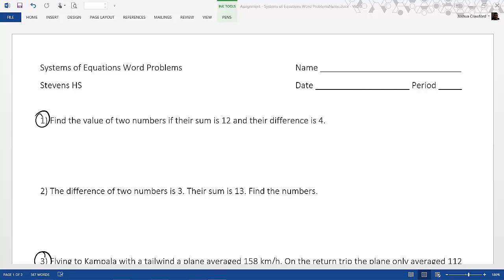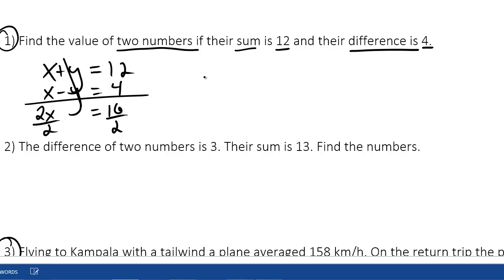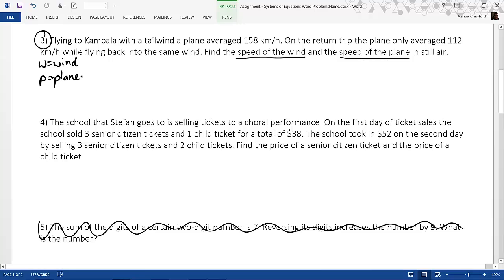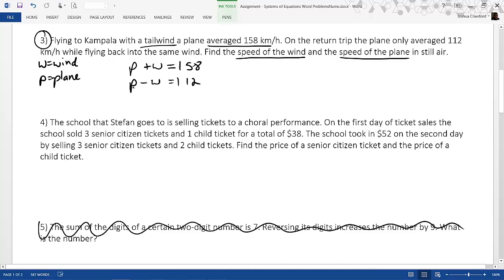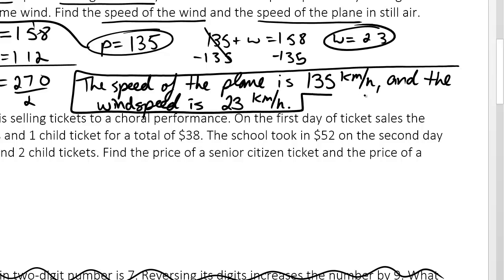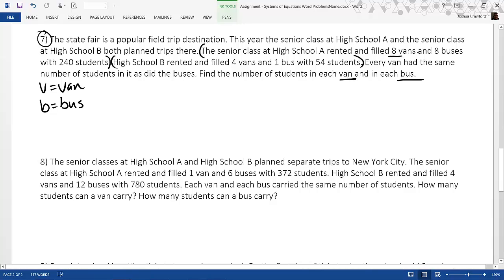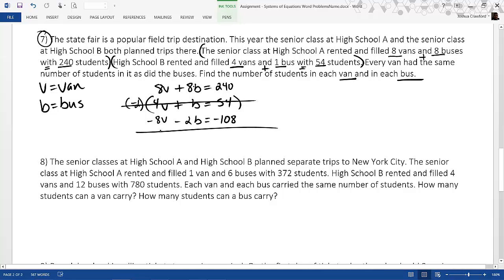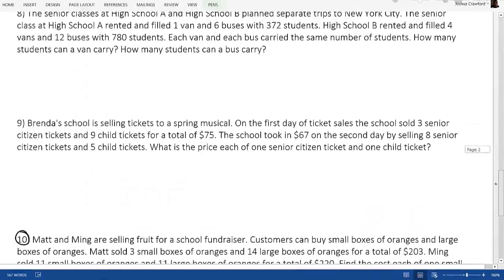Assignment - Word Problems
Mr. Crawford's Algebra 2 @ JP Stevens HS.